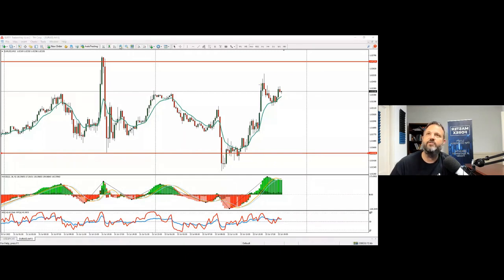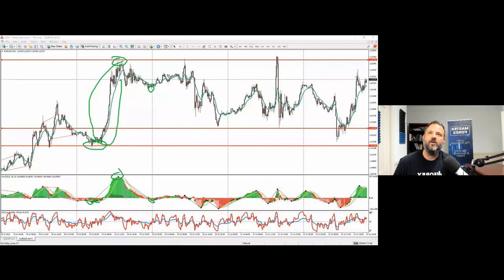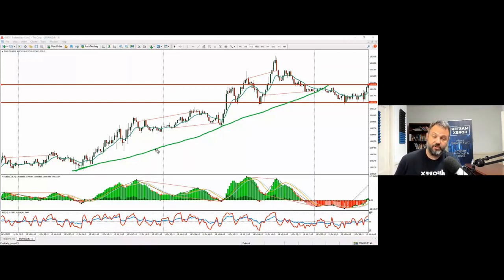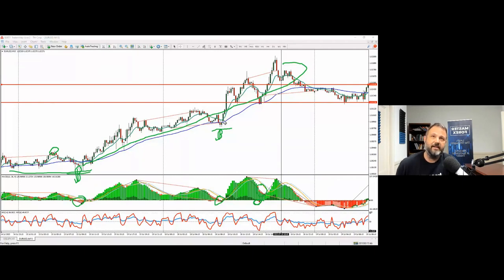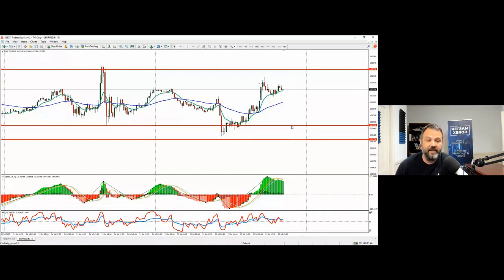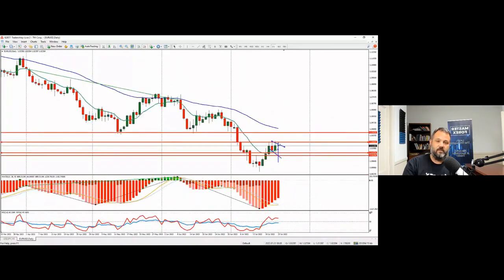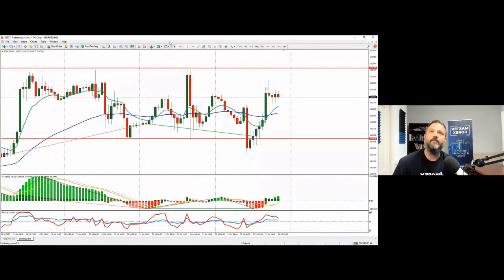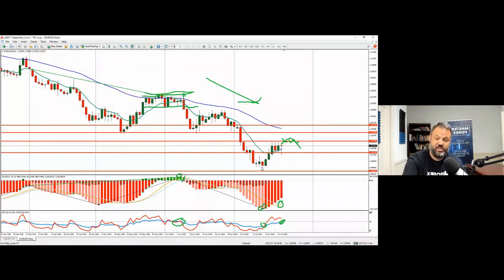Biggest indicator Mistakes Avoid These Mistakes and Learn Strategy to Generate 1342% Gain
Only Winning Traders Follow Our Three Step Formula to A Successful Trader

Looks Like You Haven't Gotten Your Latest Training Course That We Offer
Claim your Full Time Trading Course with the all the information you need to help make you a master trader!
The Time to Take Action is Now…